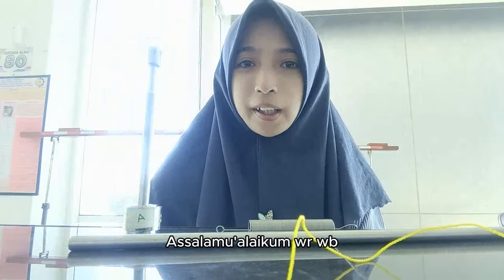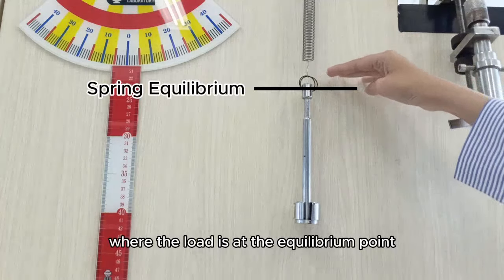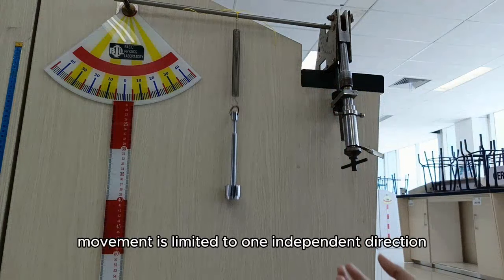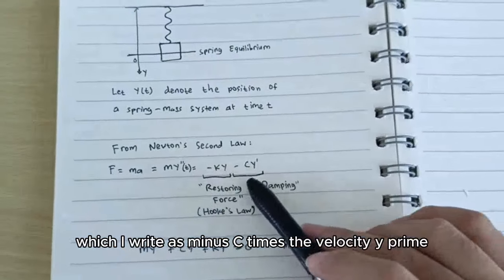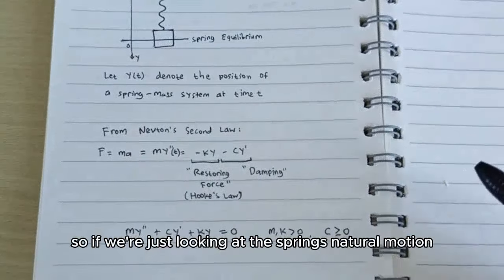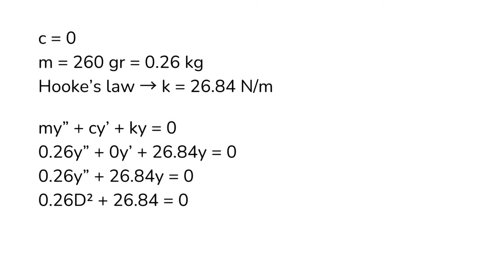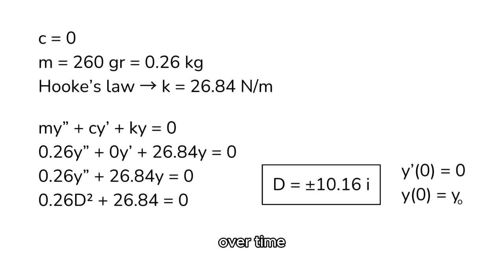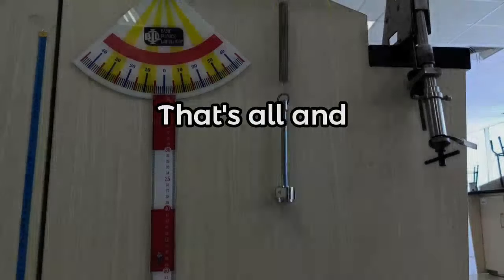Physics Finalist 7 IWSC 2024 Zakia Ahmad